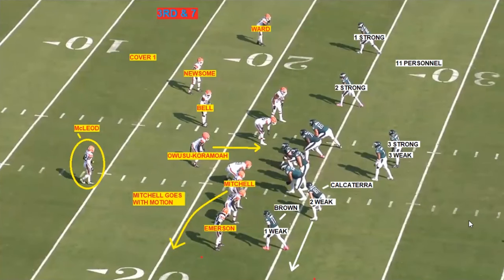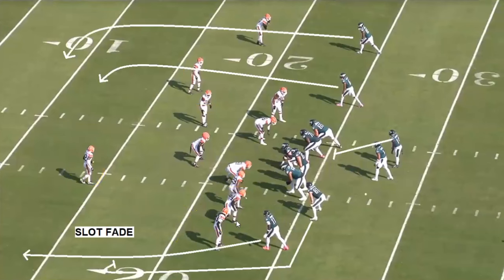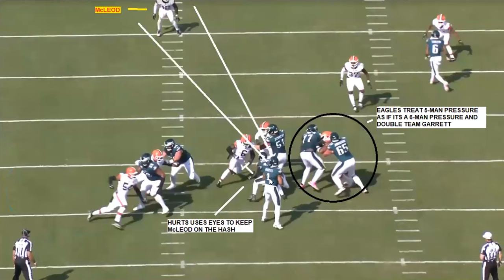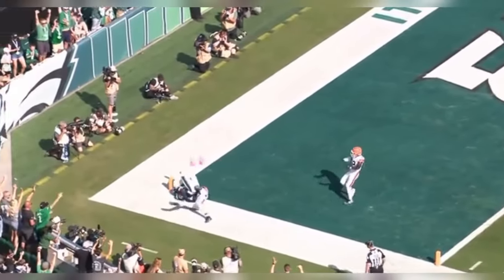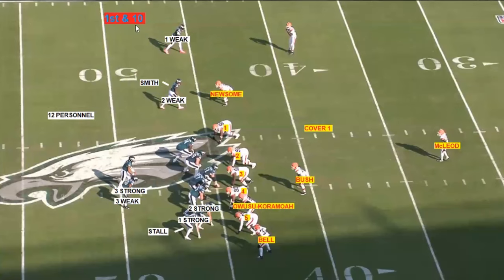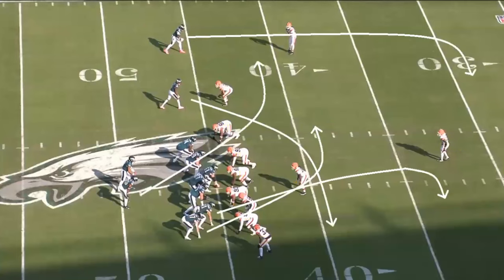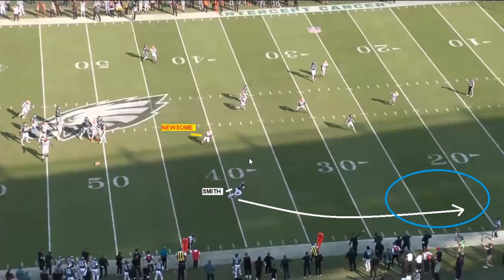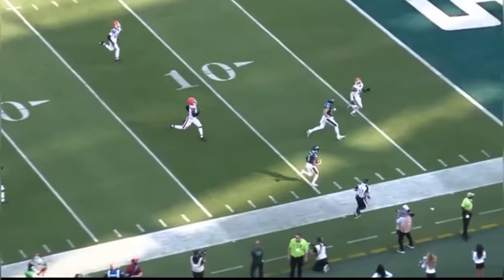How the Eagles took advantage of Browns' man coverage: Film breakdown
The Browns defense played well enough to win against the Eagles, but they also once again fell victim to big plays by Philadelphia’s offense.

They gave up two long touchdowns in the game, one to A.J. Brown and another on a catch-and-run by DeVonta Smith.

Cleveland.com’s film guy Lance Reisland takes a look at both of those plays in his weekly film breakdown. He explains how the Eagles got a matchup they liked with Brown and kept safety help away.

Then he looks at the Smith touchdown to explain how Eagles quarterback Jalen Hurts identified the Browns were in man coverage and how they were able to get a long play out of it.